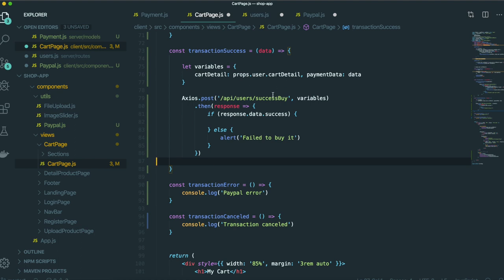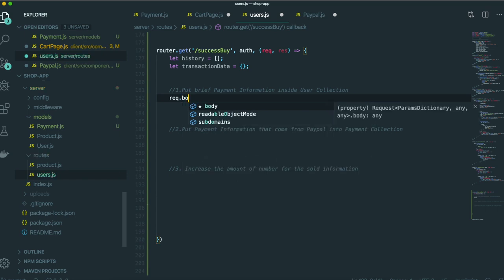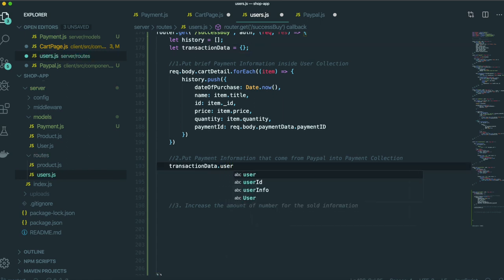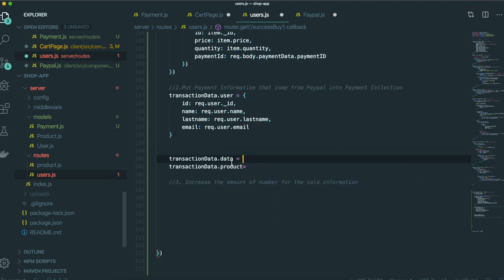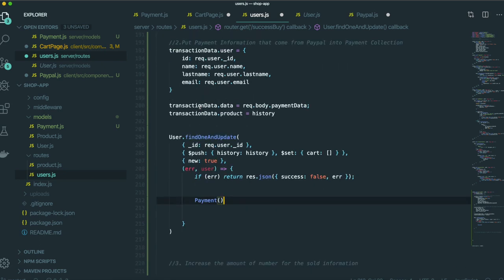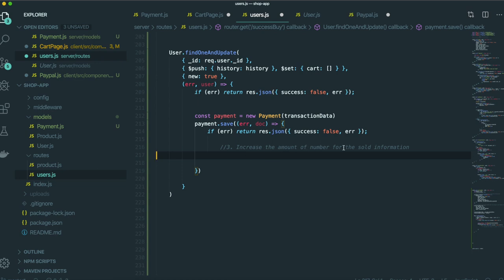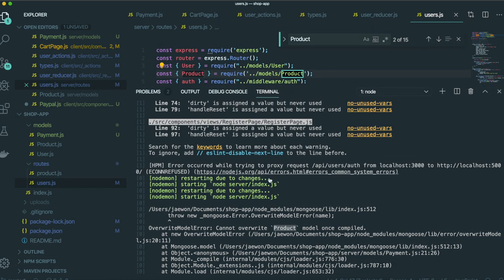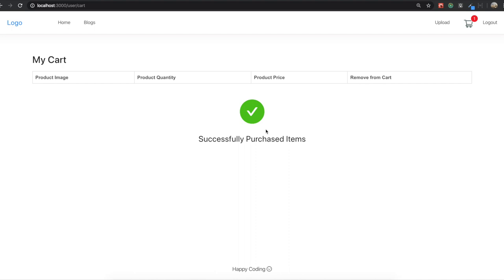Online Shop Clone 21Payment with Paypal (2) ( React Project , MERN Stack )